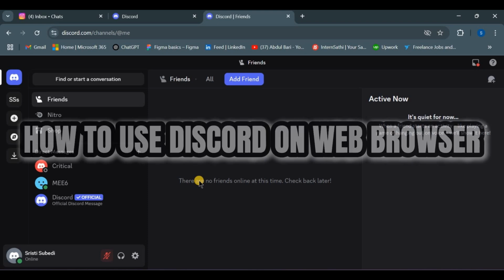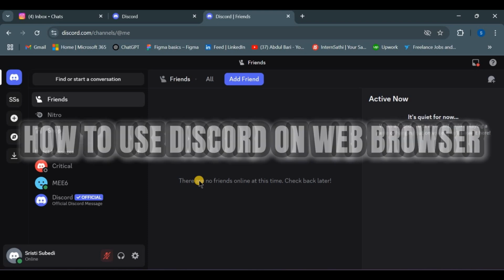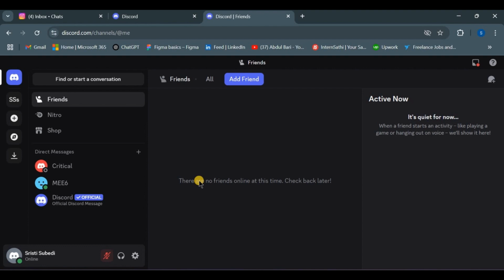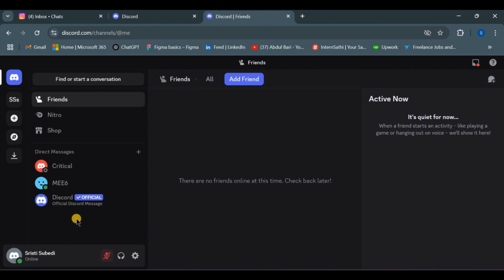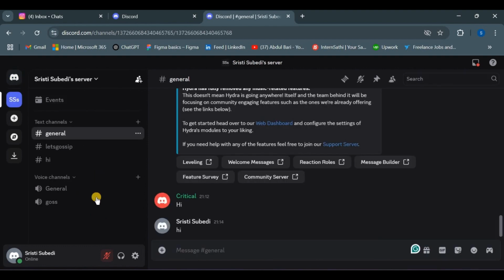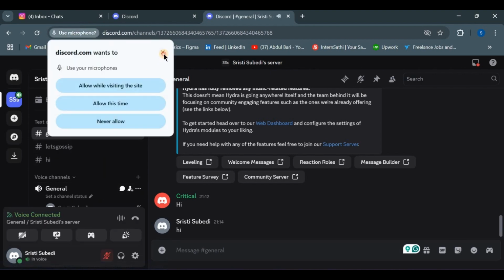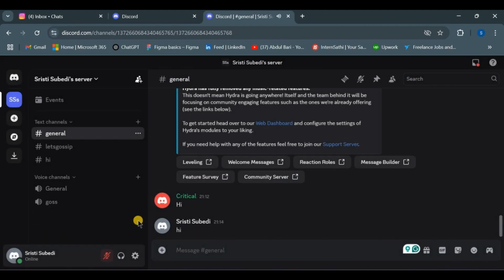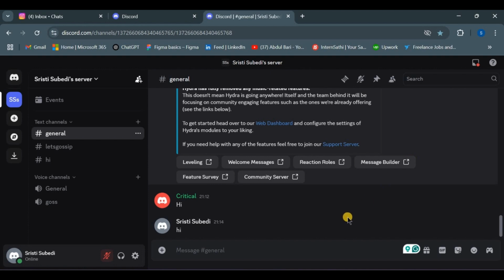How to Use Discord on Web Browser 2025?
Discord on a web browser offers full access to chats, servers, and voice channels without downloading the app. It’s fast, convenient, and ideal for users who want quick access across different devices.

With support for screen sharing, real-time messaging, and server management, the web version of Discord works smoothly on browsers like Chrome and Firefox. It's a perfect solution for flexible, on-the-go communication.